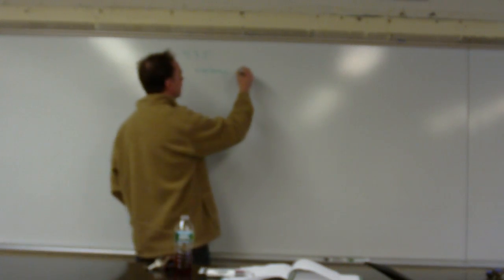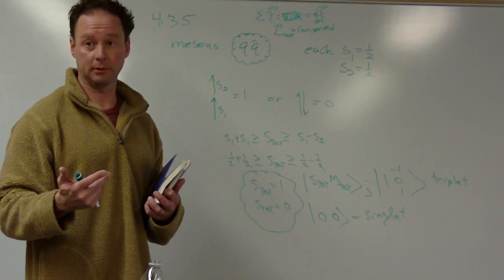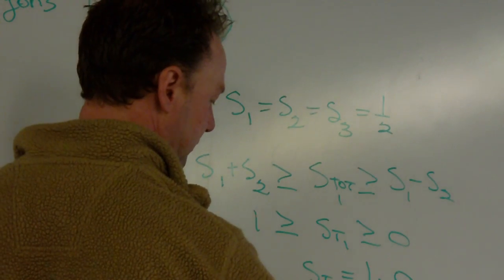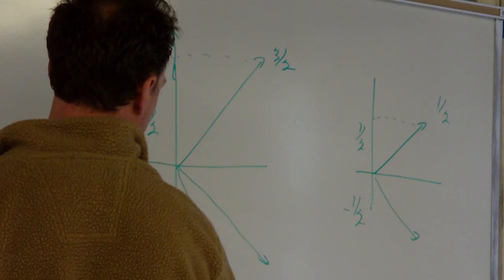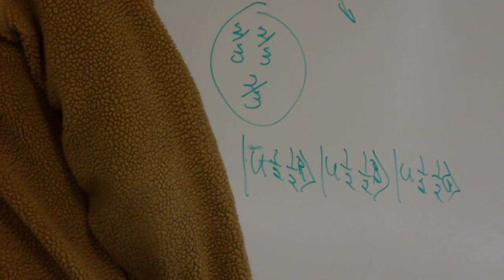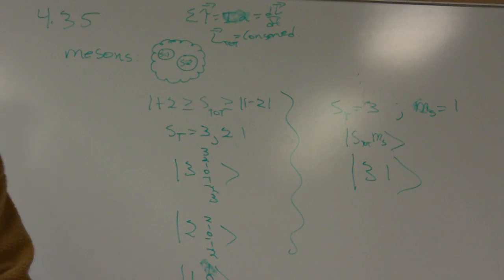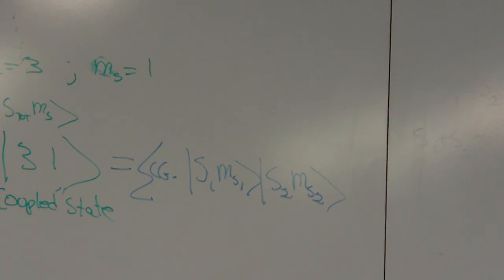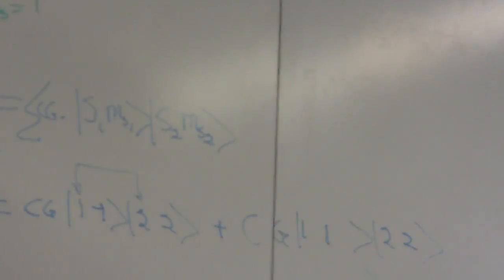Quantum Physics 2 Lecture 2 Part 2